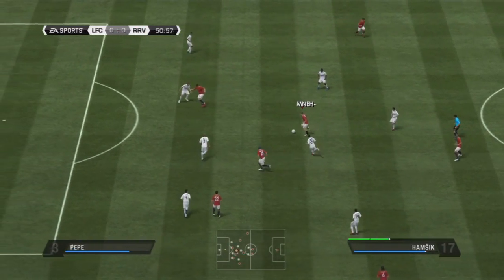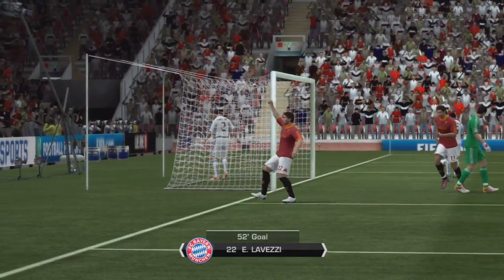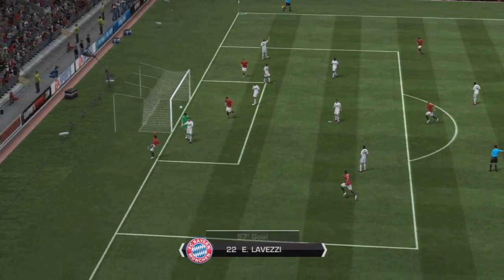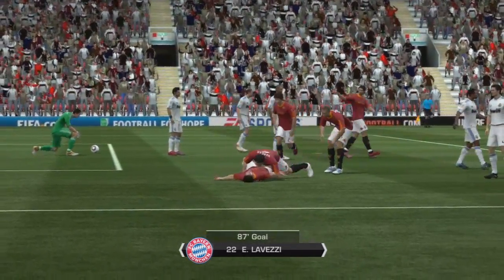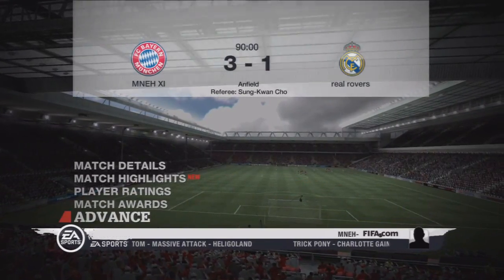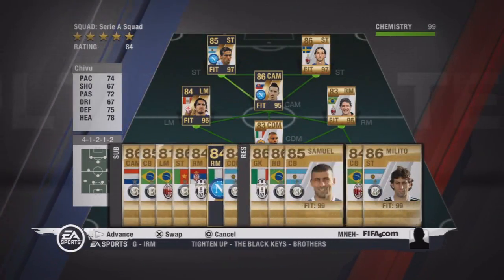Fifa 11 Ultimate Team Tournament Tour-Ep01 Part 1- Ibra and Lavezzi Goal Rout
Read if you want.

Also sorry i couldn't find my words in parts but I just wanted to get this new series going and get a video out to thank leester100 and welcome all the new subscribers